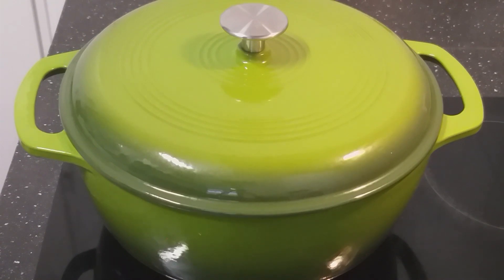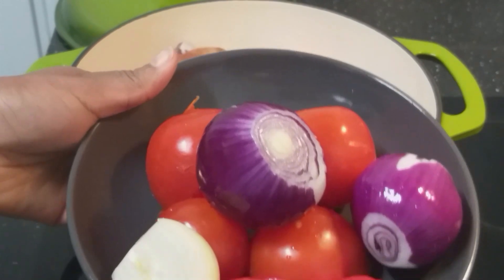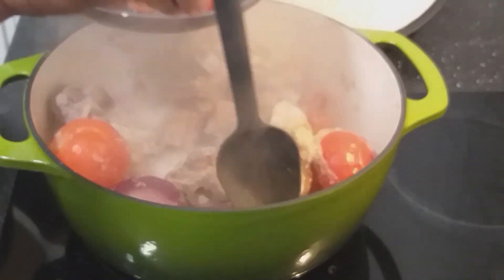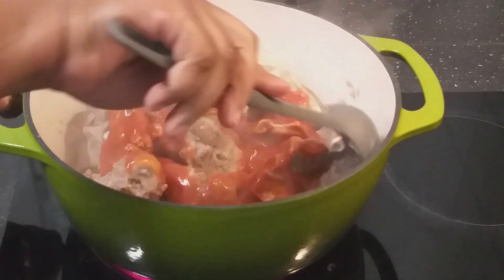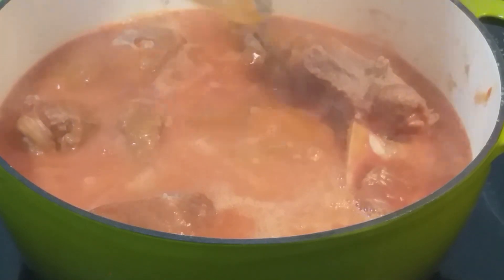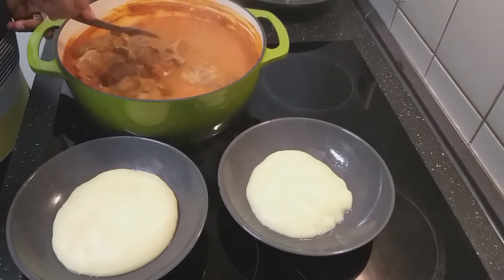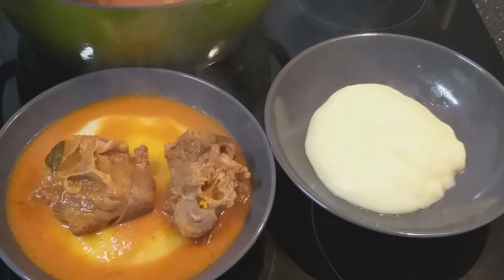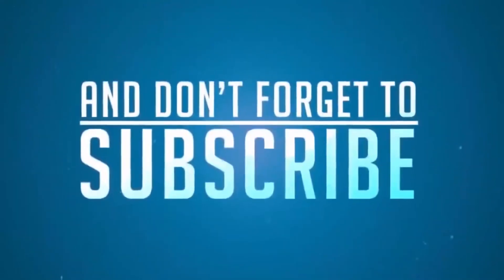🇬🇭 Goat Meat Soup Aponkye Nkrakra Xmas dinner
INGREDIENTS
goat meat
fresh pepper
onion
fresh tomatoes
tin tomatoes
garlic
ginger
cloves
bassil leaves
salt